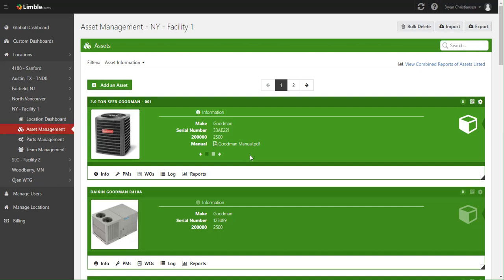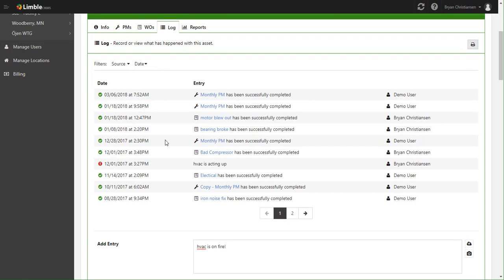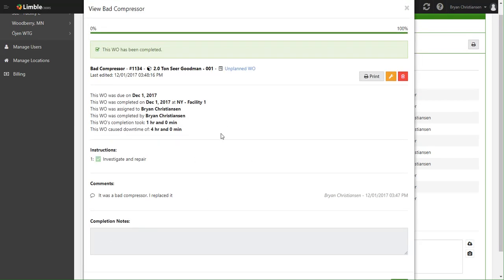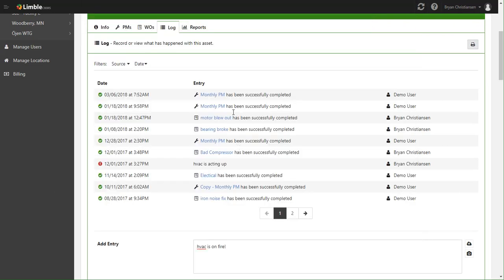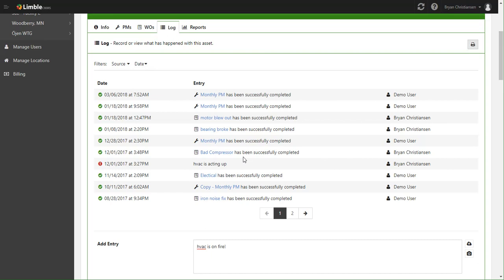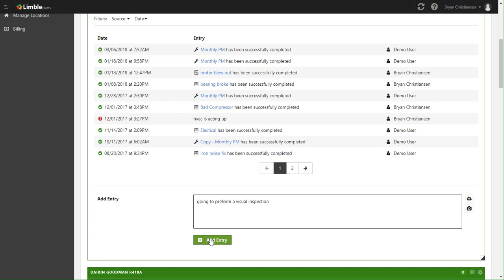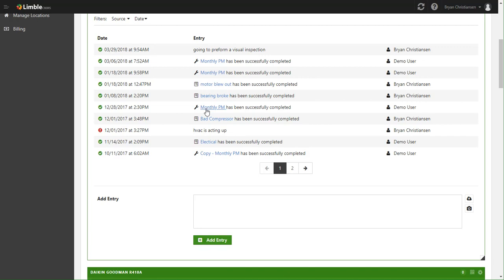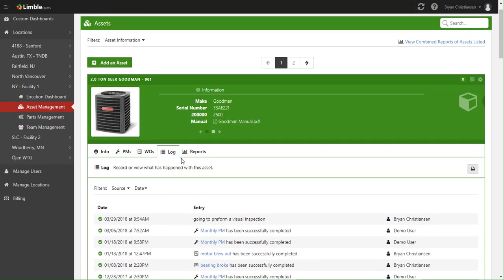Introduction to the Work History Tab - Limble CMMS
The “Work History” tab (also known as the “Log”) is a feature under the asset card. It allows managers to see all the PMs (Preventative Maintenance), Work Orders, and manual requests performed on that specific asset. By tracking those work orders, reports and records can be generated in regards to statistics for Mean Time Before Failure, Mean Time to Recovery, and the amount of time spent working on that piece of equipment. The Log provides a general overview, and can help managers make educated decisions in regards to assets.